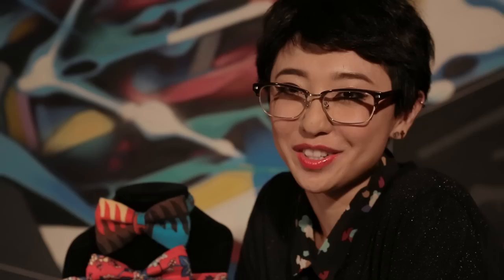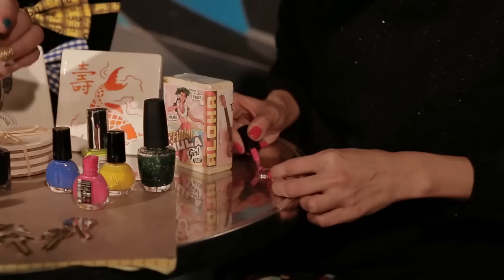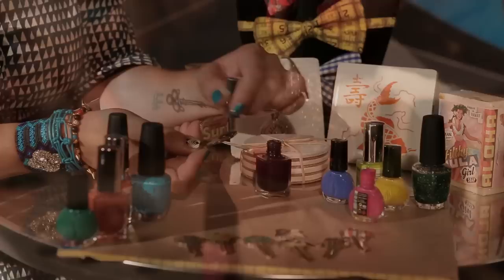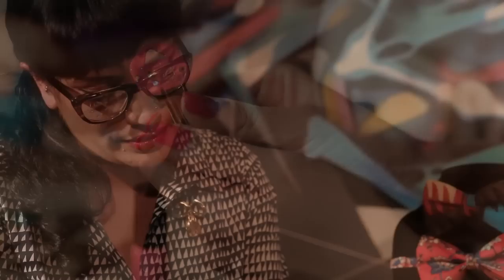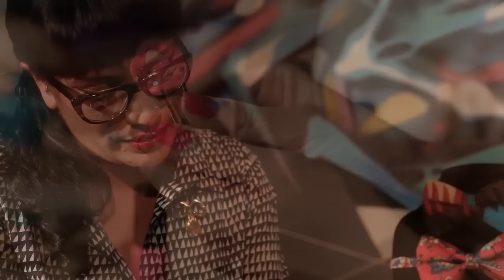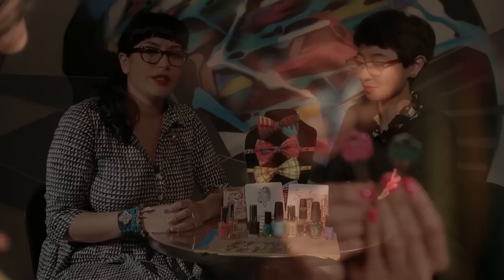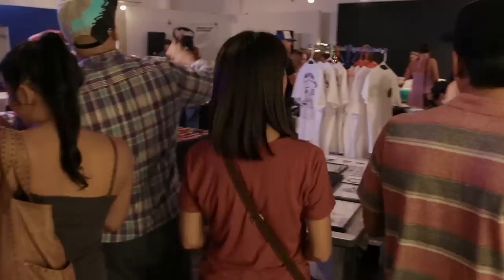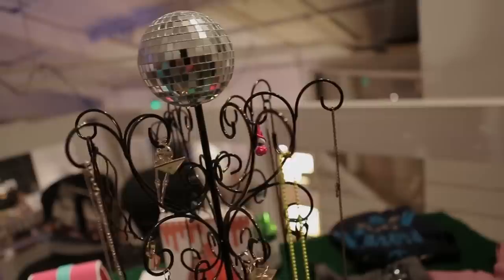ART AND FLEA DIY PROJECT AT FRESH CAFE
Today we will be talking about Art & Flea and a great easy DIY project that you can do at home that will help you keep organized!

Thank you to our awesome cast and crew!

CAST
Tiffany Tanaka
Olena Rubin Heu
Gene Park
Jasper Wong
Jay Southane
Kealoha
Lauren Makk
Jason Kanda
Stephanie Keiko Kong
Kohta Nishitani
Raymart Aquino
Emily Wisniewski
Christa Wittmier
Aly Ishikuni
Nicole Franco
Valen Ahlo
Steven Enos
Ryan Tanaka
Dr. Jonas Vibell
CREDITS
Production company : CliqueNow
Director: Mikey Inouye
Producer: Mylen Yamamoto
DP: Vincent Ricafort
Post Production: 1013 Integrated
Camera A: Jeremiah Tayao
AC: Evan Asato
Hair and Make-up: Dhyana Leung
Locations Manager: Leland Asato
PA: Kristin Seal
PA: Jonathan Kim